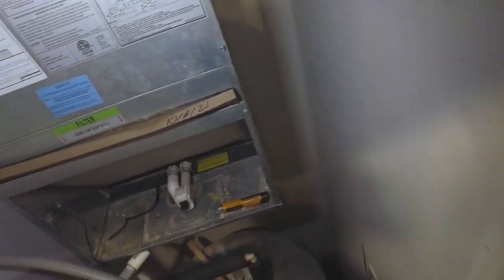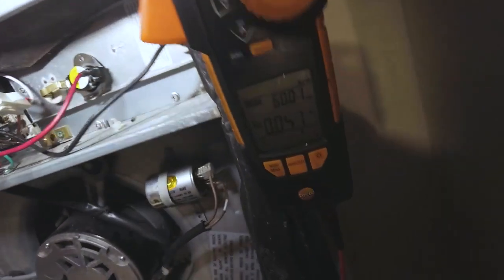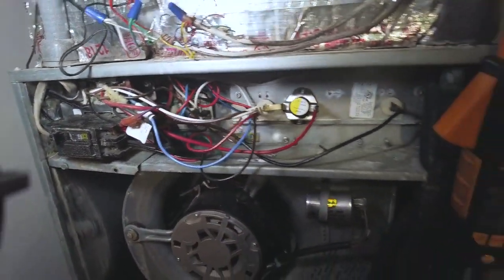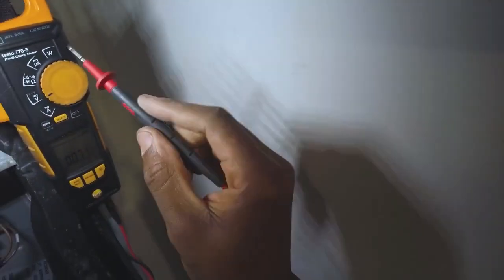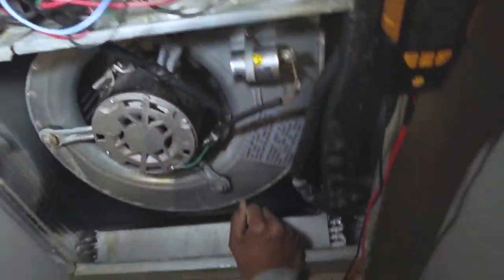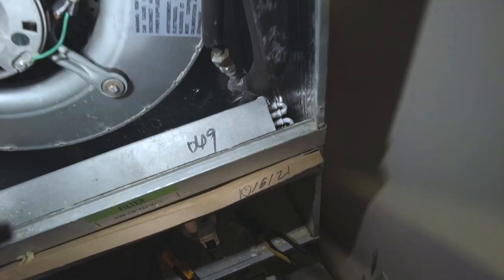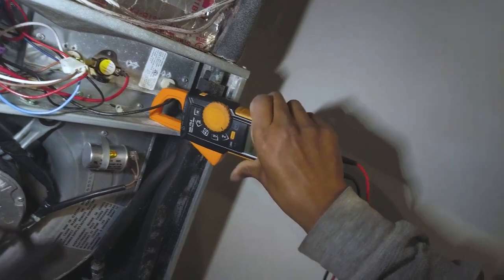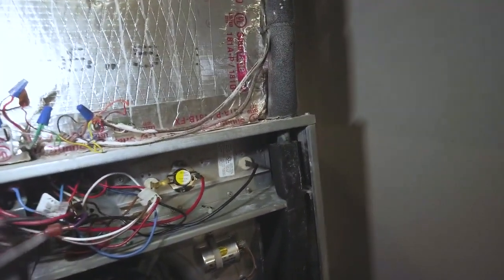Failed Relay on Apt Air Handler HVAC Tech Diagnostic Call Day in The Life no heat service call